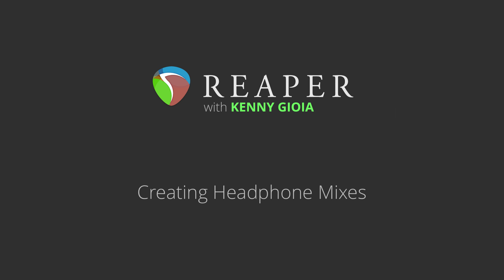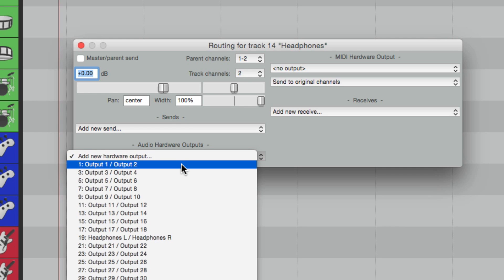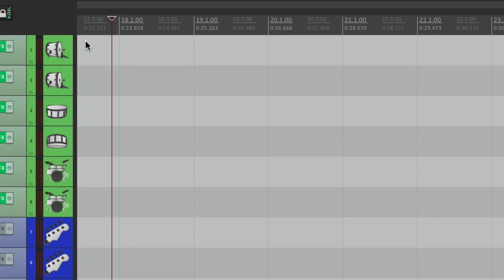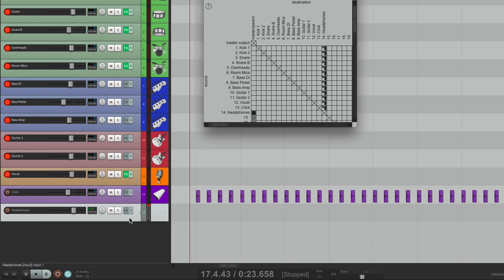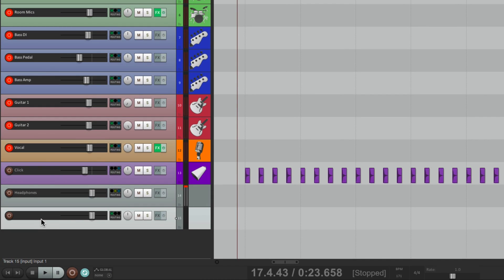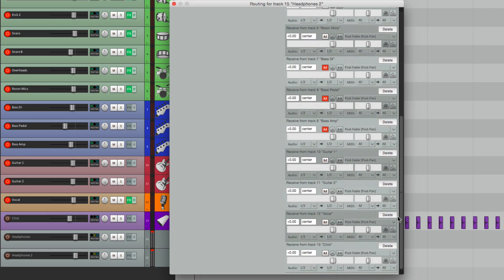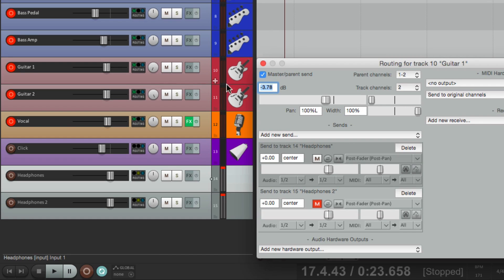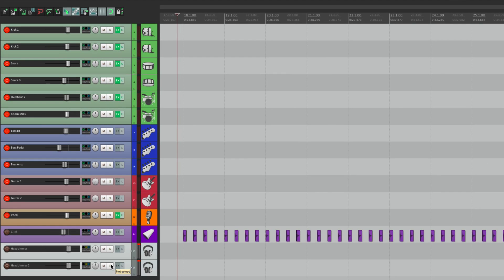Headphone Mixes in REAPER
Creating Headphone Mixes in REAPER